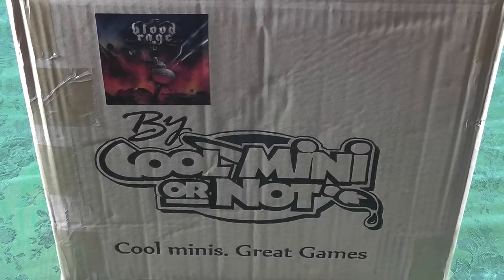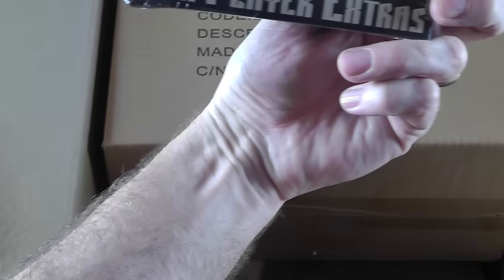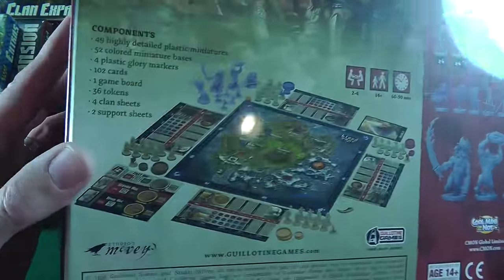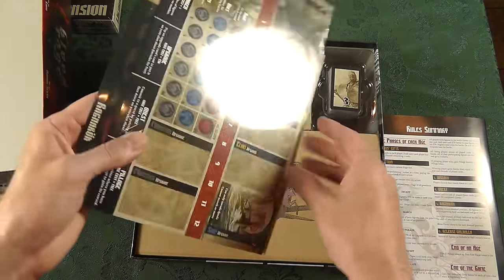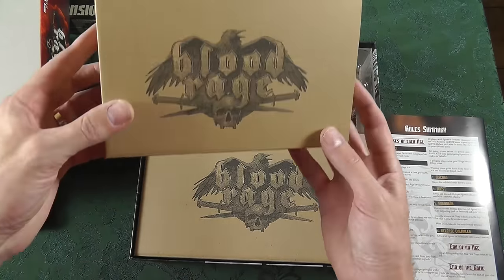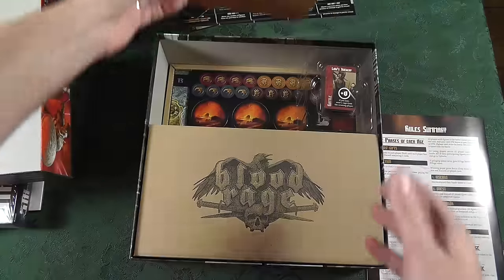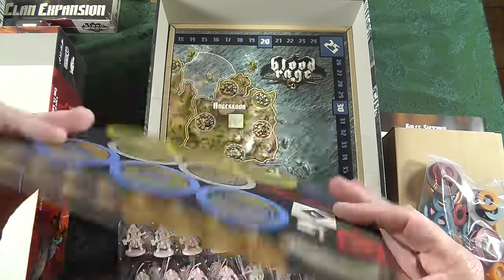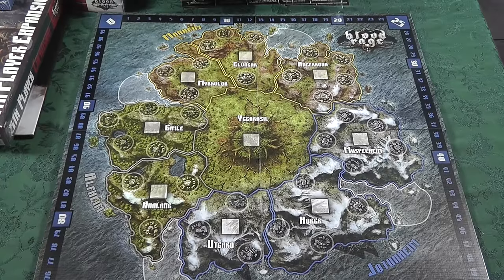Un-Boxing 'Blood Rage' with The Chief Bonding With Board Games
Cool Mini or Not does a great job all the way around.  Check out their packaging in the double un-boxing.